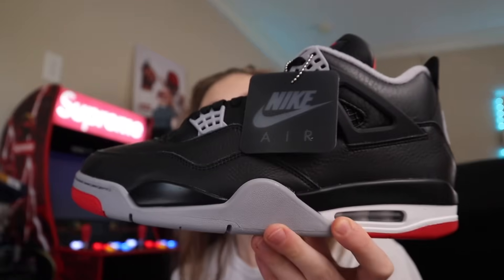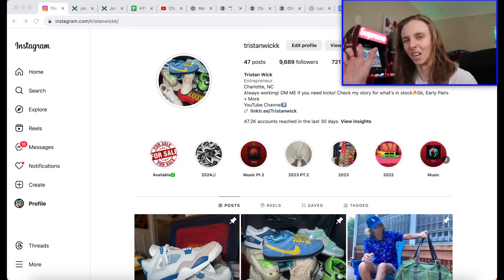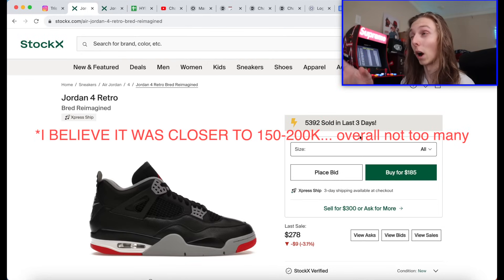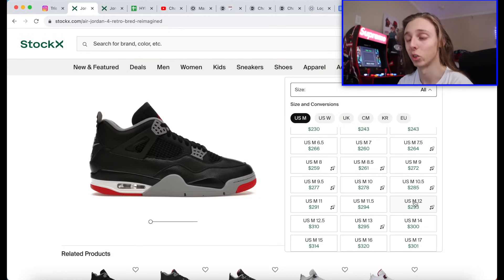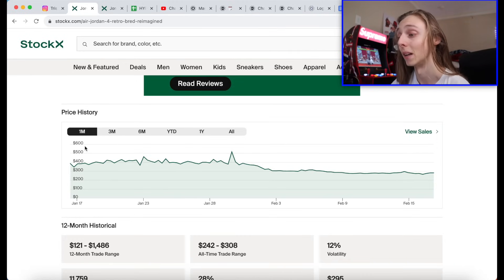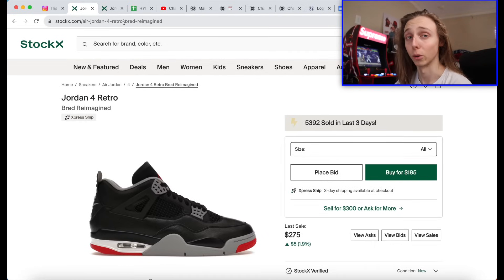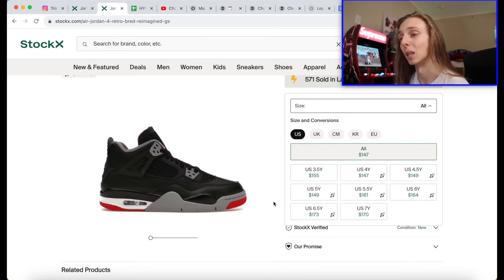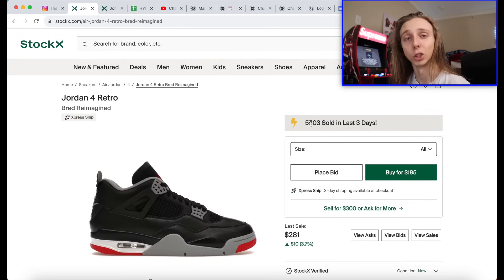PRICES ROSE! JORDAN 4 BRED REIMAGINED DEMAND IS HIGH! (Don't Sell)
So today in this video, I decided to go ahead and discuss the jordan 4 bred reimagined, which did just have it's official release today, 2/17, and man prices have soared up to say the least!

thanks.

Thank you guys for watching! See you all in the next sell or hold/sneakers that rose in price video! More on the way!